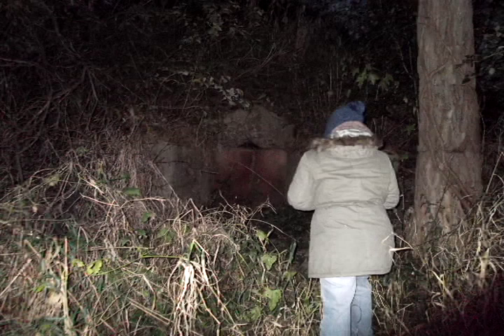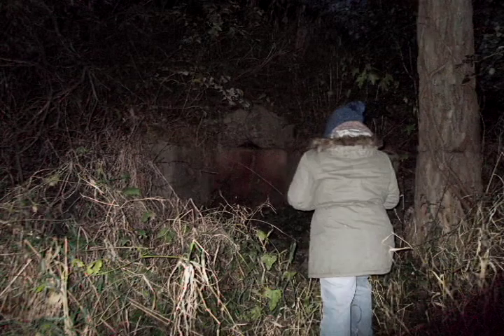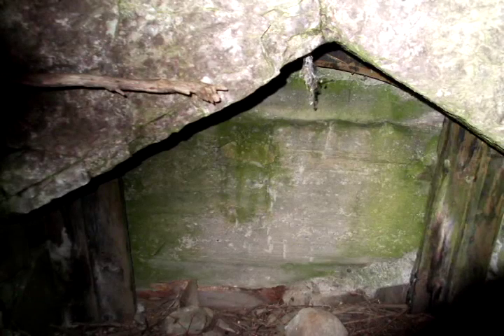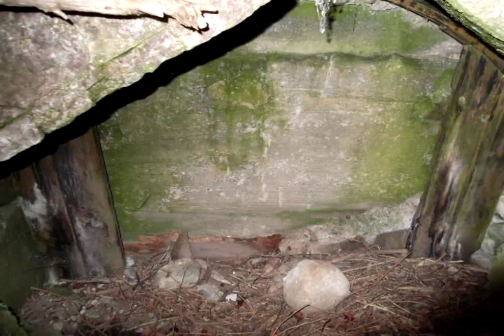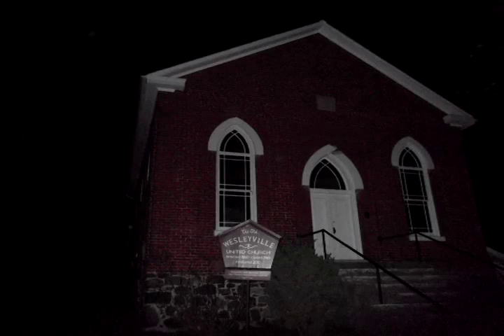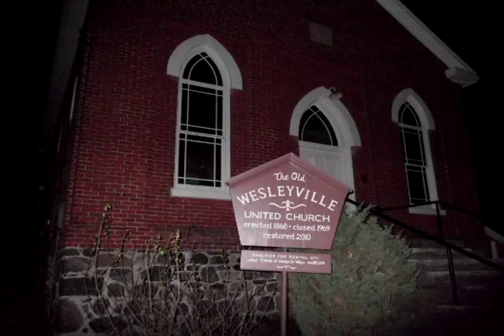Our World of Wonders-The White Lady, Ghost of Lakeshore Rd part 2 of 2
Interesting abandoned mausoleum with photographic evidence of  Unusual Orbs and Possible Portal but Our White Lady still alludes us. It is said that she walks Lakeshore Rd in August so another visit is called for in 2014 !